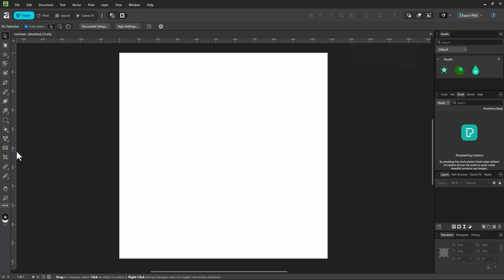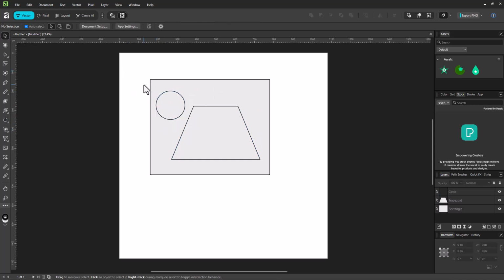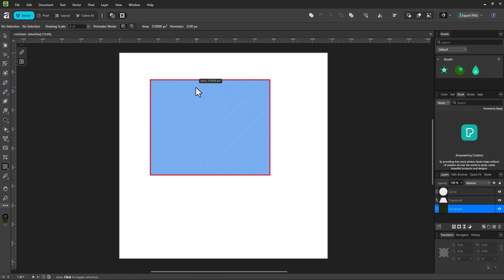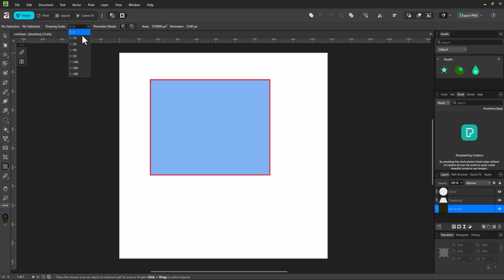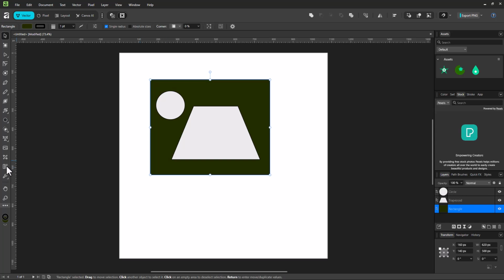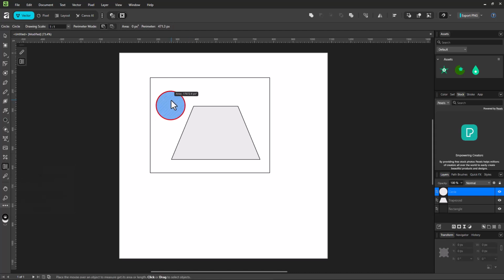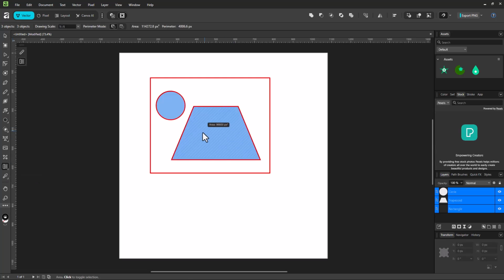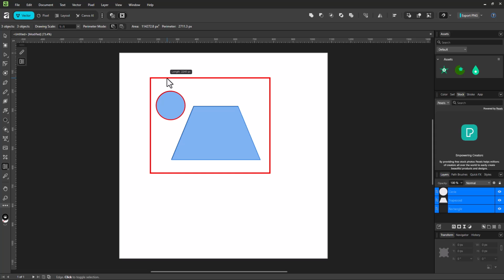Affinity - Lesson 88 - Area Tool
In this tutorial, we will explore Area Tool in Affinity.